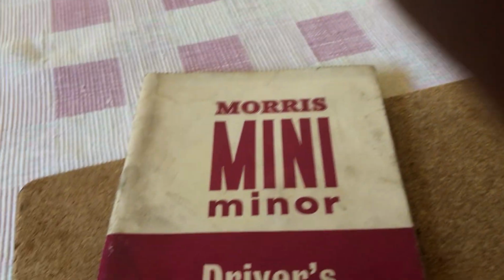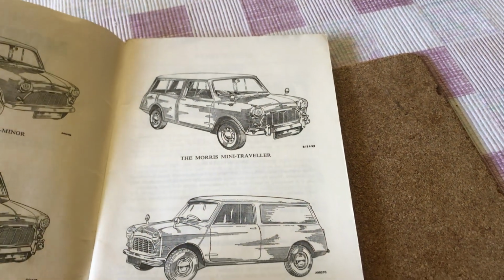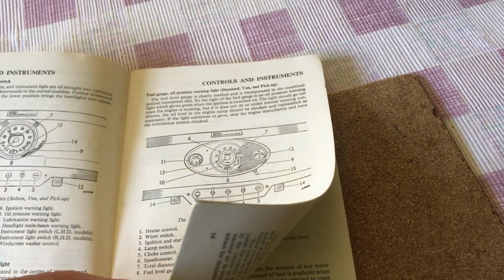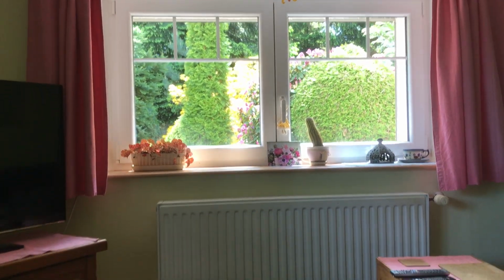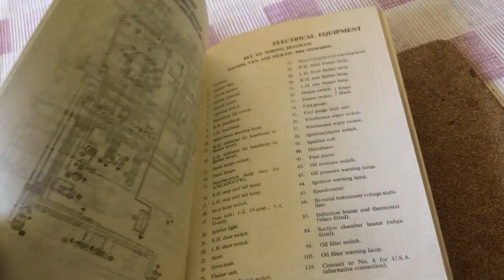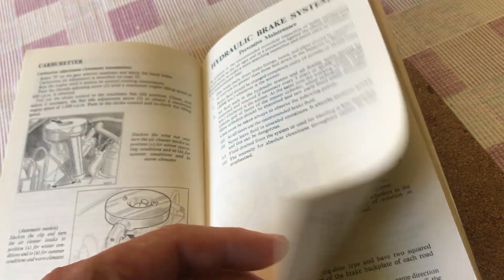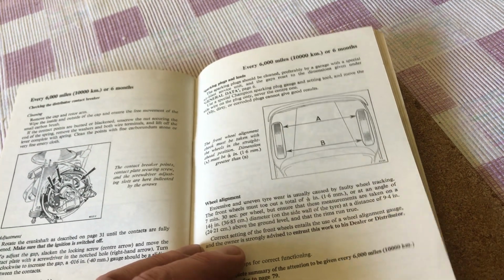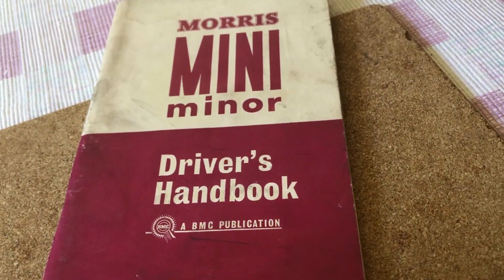Morris Mini Minor owners handbook